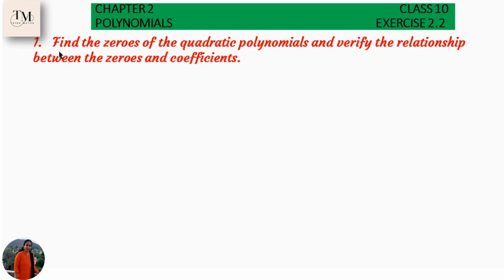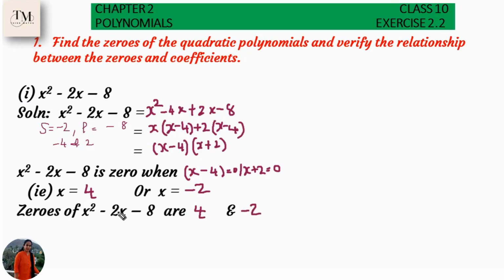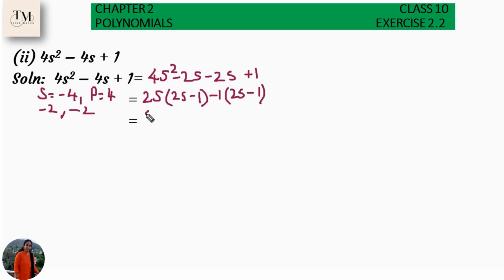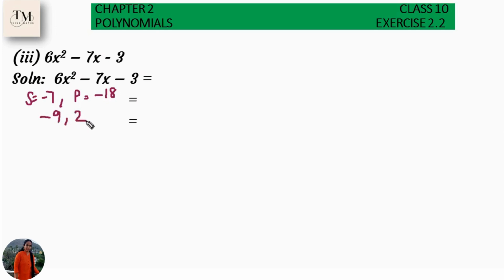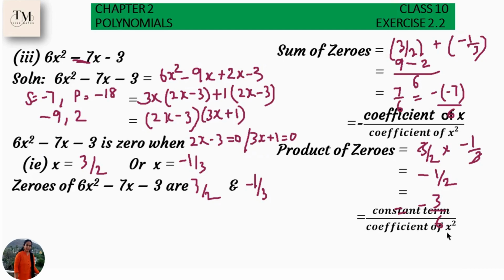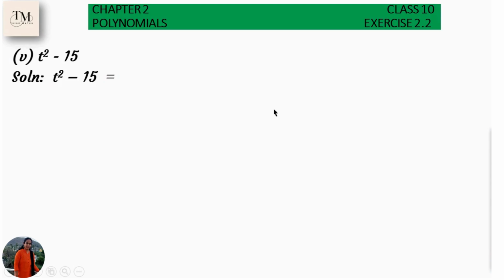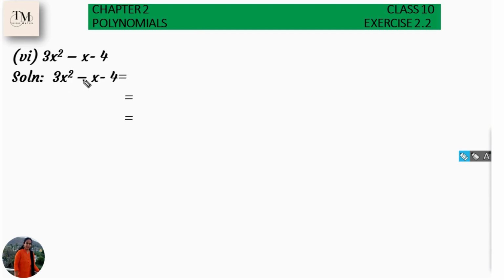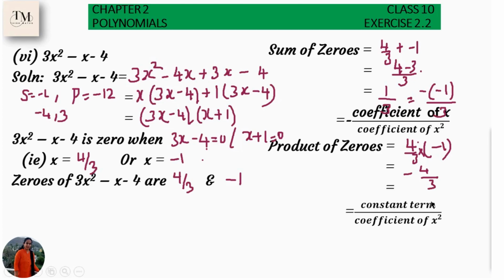How to find Zeroes of a Quadratic Polynomials | Chapter 2| Exercise 2.2 Q1| Class 10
In this video, We are continuing with the Chapter 2 of class 10 Maths - POLYNOMIALS. This video deals  with Question 1 of Exercise 2.2  .  Watch this video till the end and share among your friends.